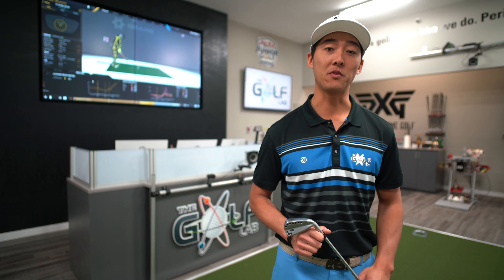What do you learn at Golf Lab Certified Performance Club Fitting?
Carson Hau breaks down a little bit about what our certified's learn at the Performance Club Fitting Workshop.  With over 12 hours of hands on practical learning, you're guaranteed to leave a more efficient and more technical club fitter.